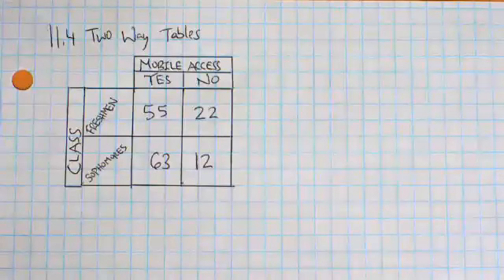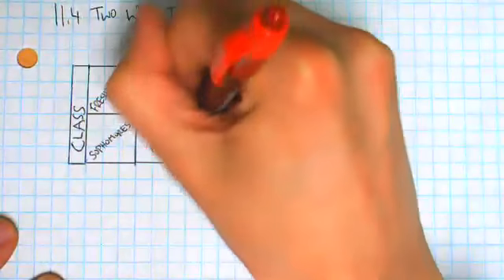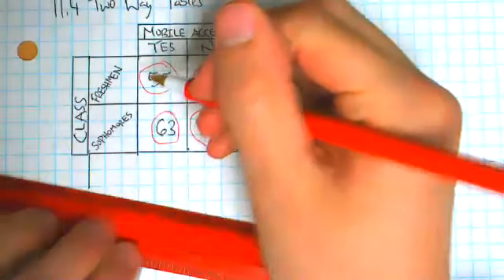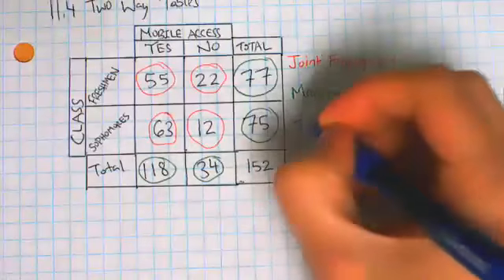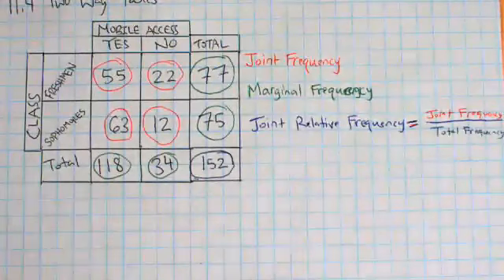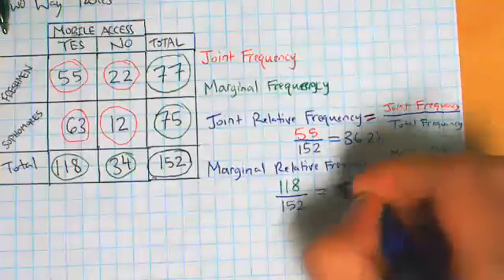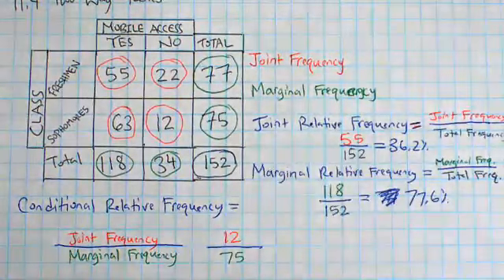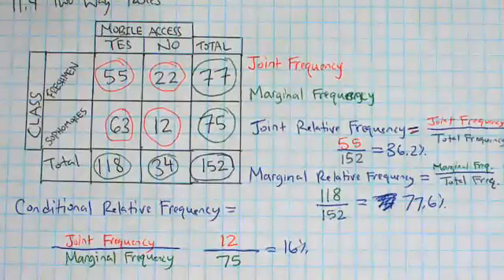11.4 Two Way Tables and Relative Frequencies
Taking a look at a two way table and the joint and marginal frequencies, as well as joint, marginal, and conditional relative frequencies.